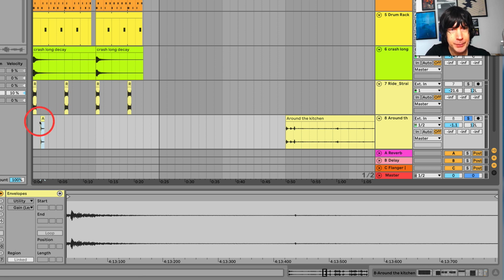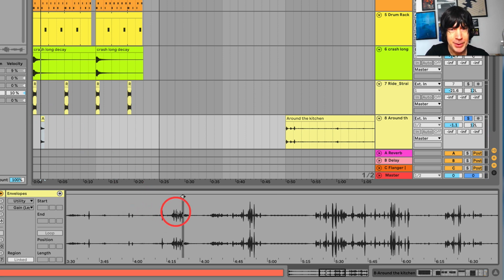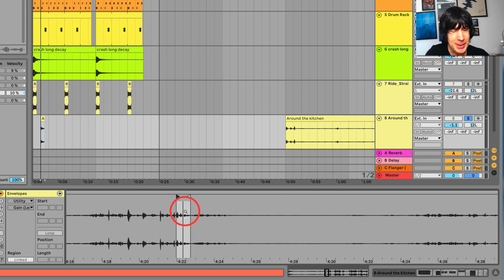Ableton 10 Sample Scrolling Technique (Update)